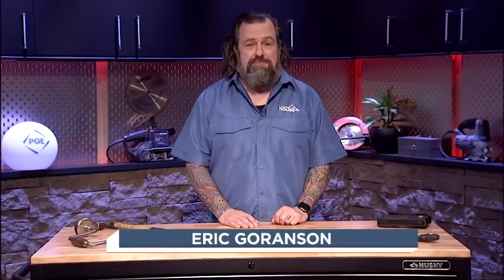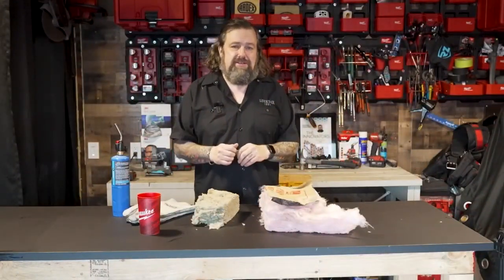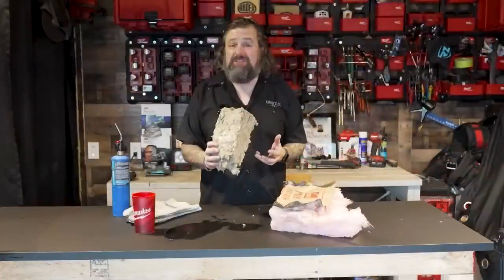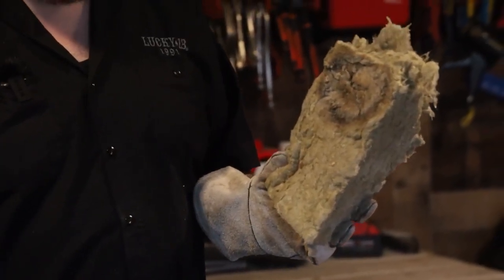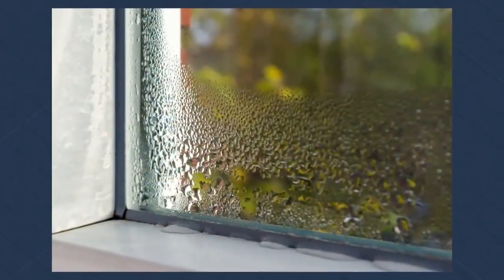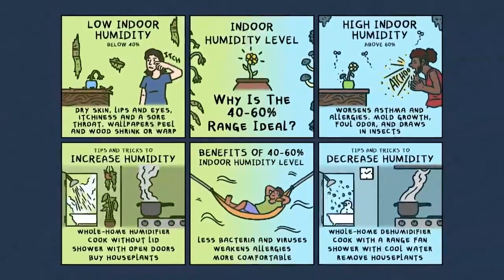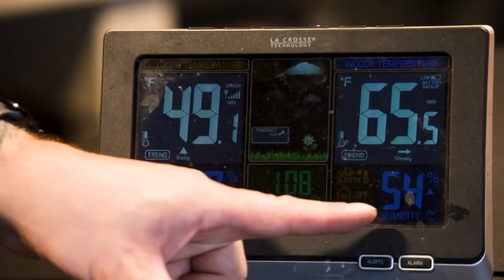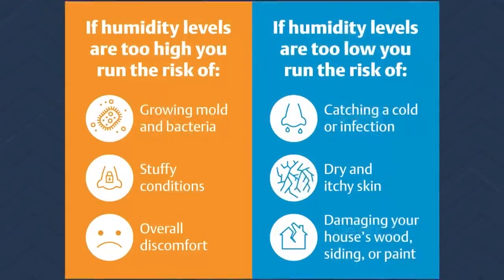Eric's Pro-Tips: Picking the Right Insulation and Controlling Humidity in Your Home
Eric gives tips on choosing the right insulation for your home, and how to control your indoor humidity to avoid mold.